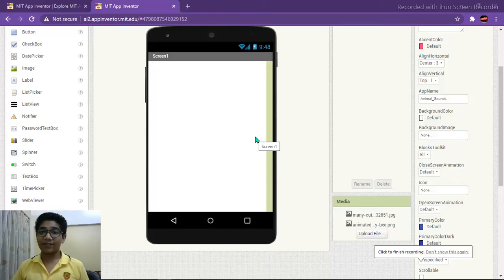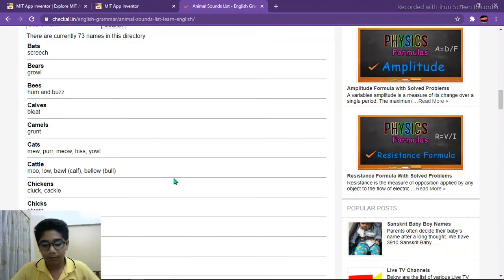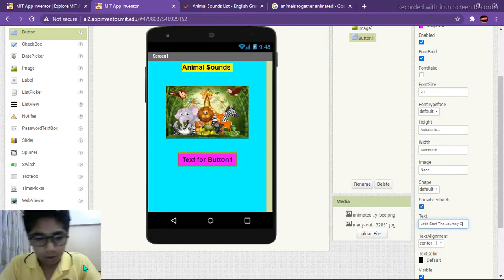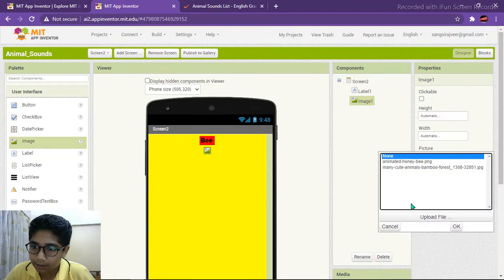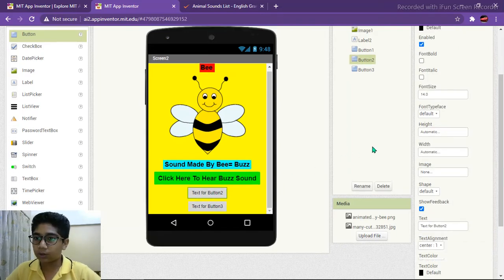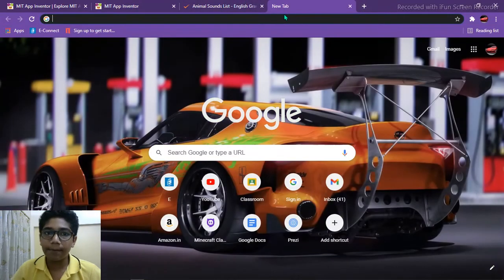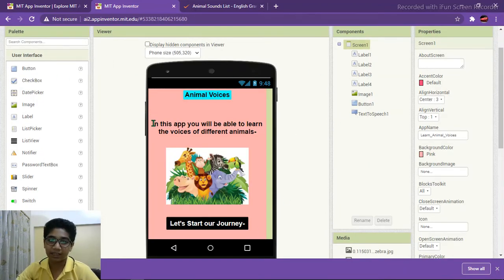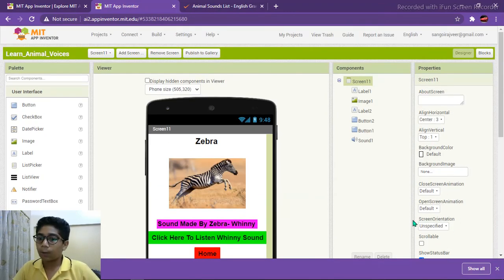MIT App Inventor Project 3 Animal Sounds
-2nd Video for understanding How to Use Backpack in MIT.
-Video 1 for knowing text to speech function.